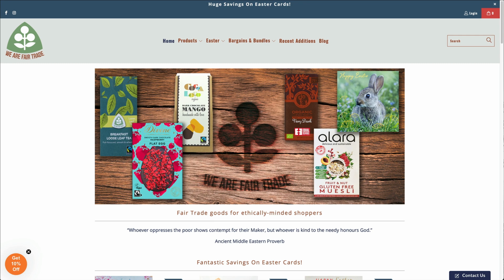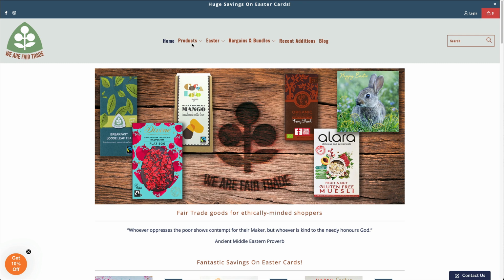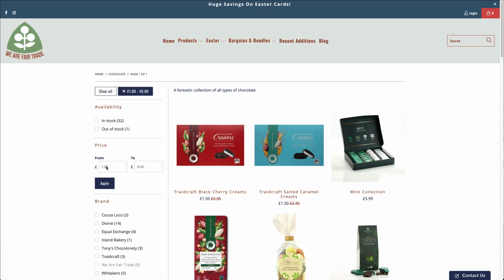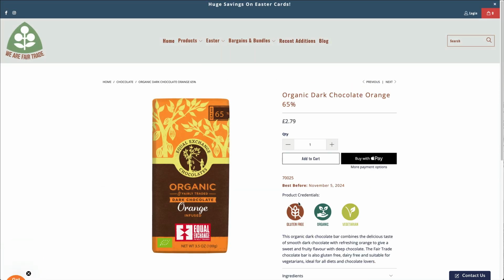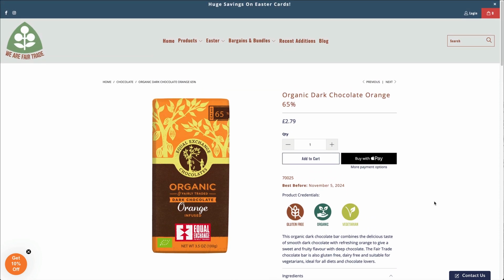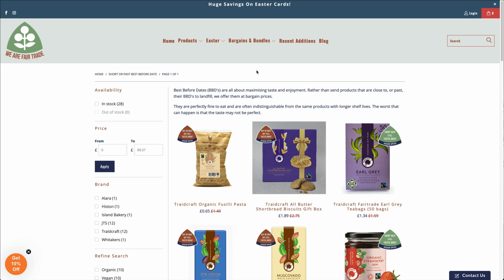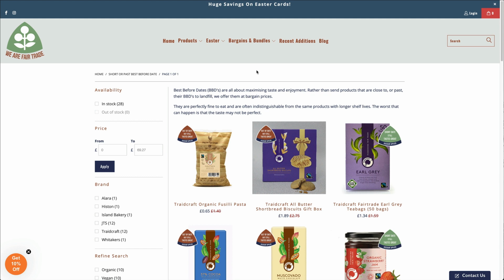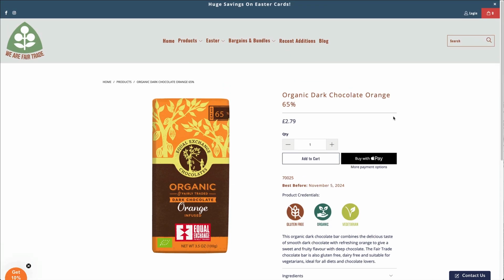How to find products on the We Are Fair Trade website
one of a series of videos to help you navigate the We Are Fair Trade  websitesite easily and quickly